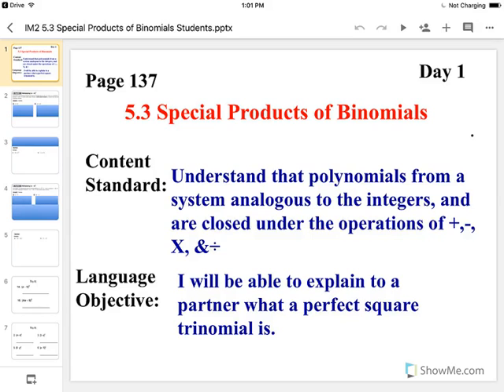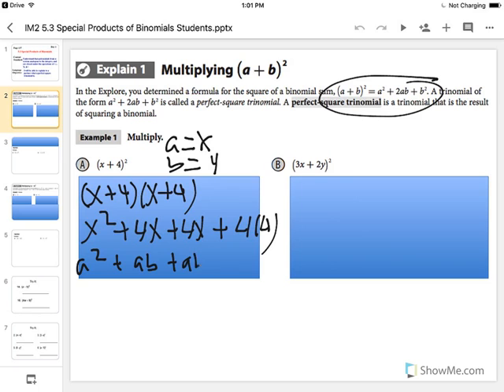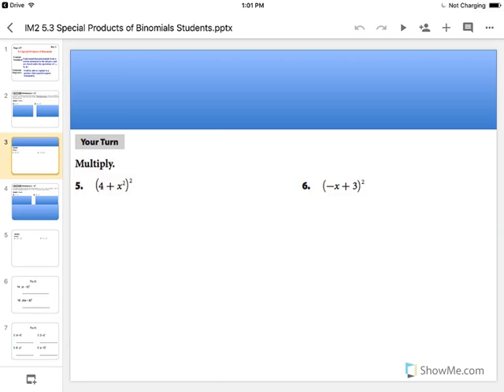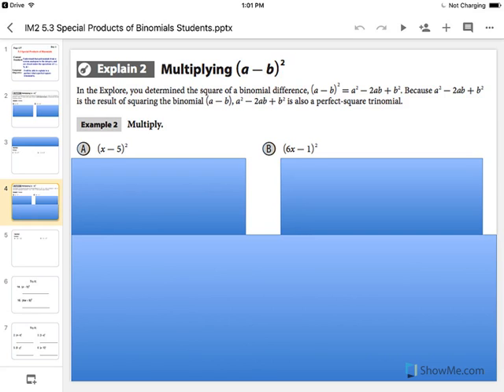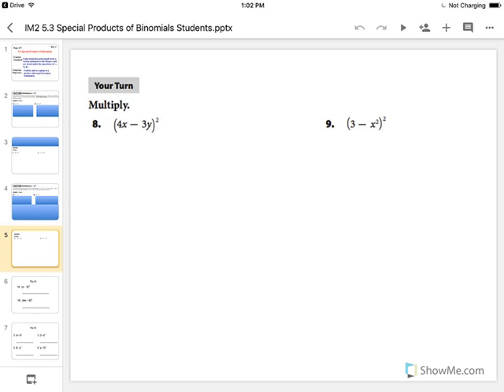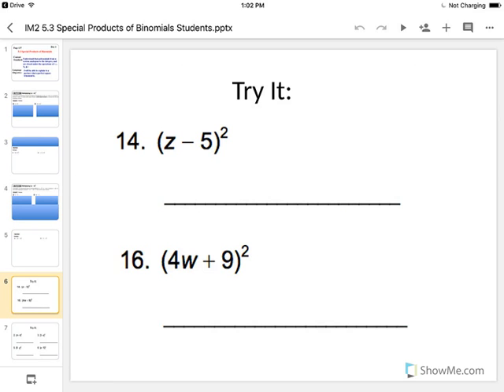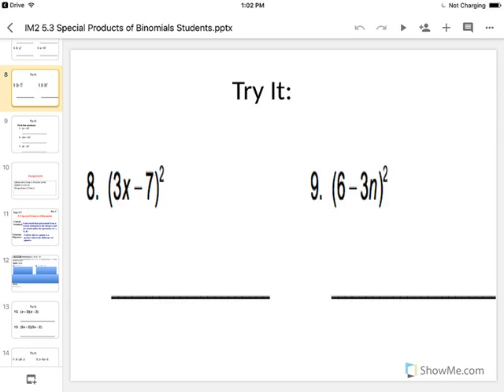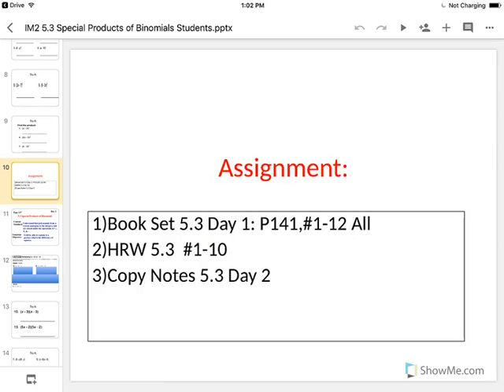IM2 Mod 5 3 day 1